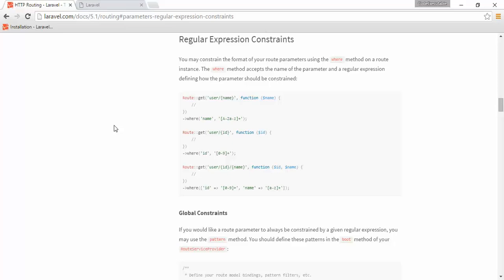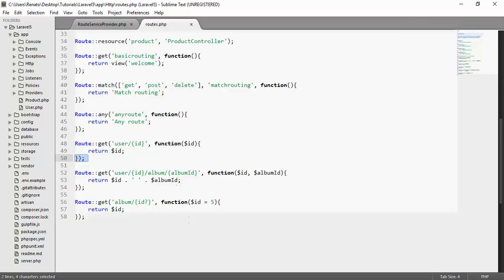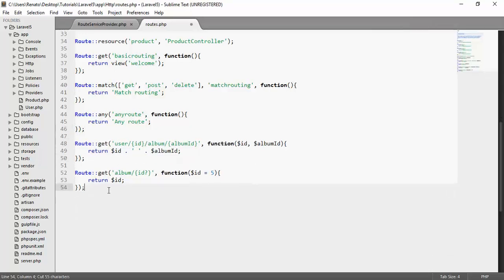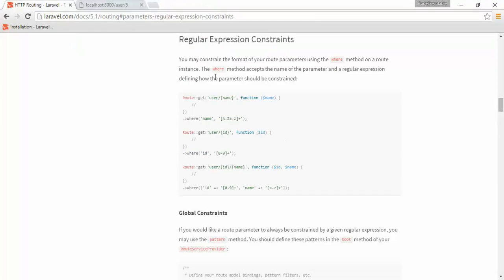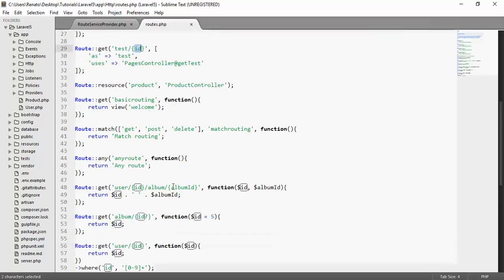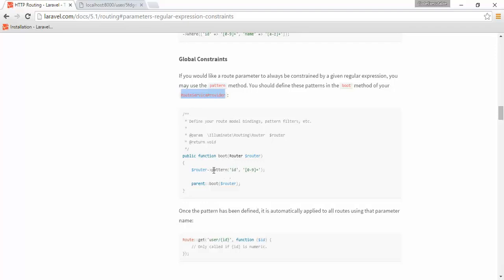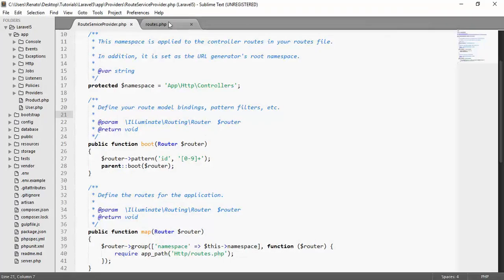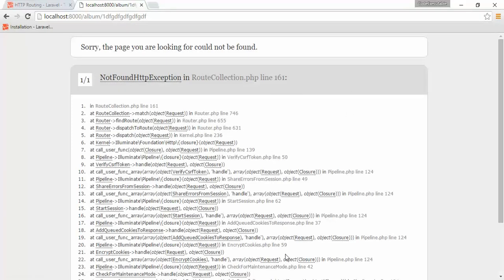Laravel 5 (5.1) Advanced Routing (Part 2) #2